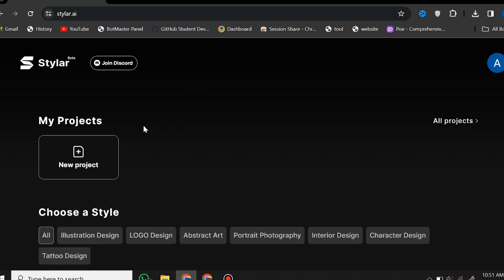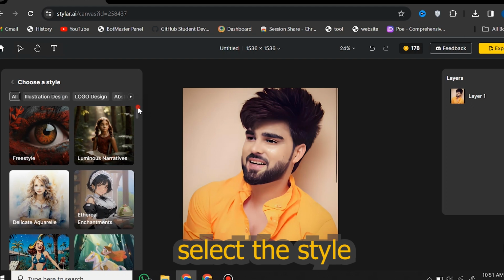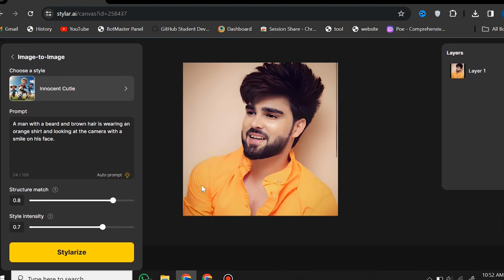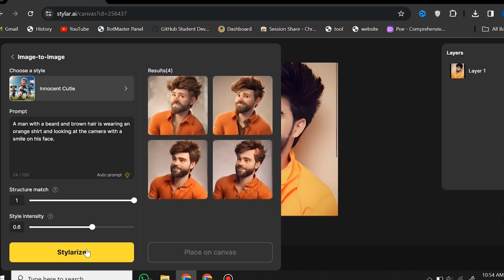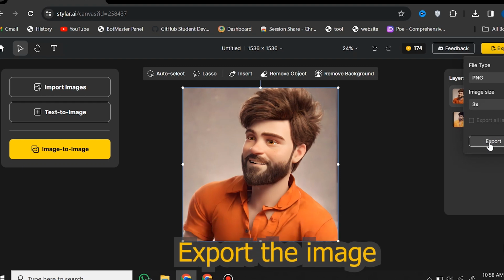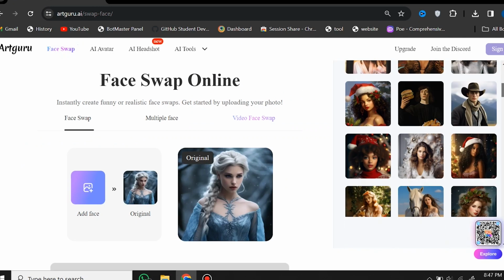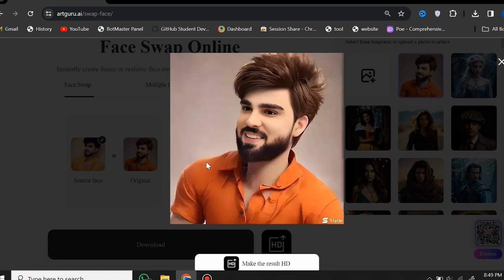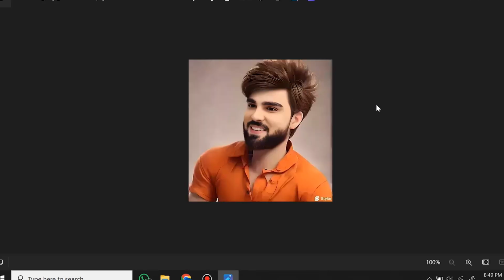Convert Any Image Into 3D Cartoon With Ai | Ai FUNDA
Unleash your creativity with our step-by-step tutorial on how to transform any image into a stunning 3D cartoon masterpiece! 🚀 Whether you're a digital art enthusiast or a casual creator, this tutorial will guide you through the process of giving your photos a vibrant and unique twist.

🖼️ In this video, we'll explore easy-to-follow techniques using popular graphic design software that will bring your images to life in a whole new dimension. From adjusting colors to adding depth and texture, we'll cover everything you need to know to achieve that captivating 3D cartoon effect.

🔗 Ready to dive in? Check out the timestamps below for quick navigation:

0:00 - Introduction
0:11 - open the website stylar.ai
0:27 - Choosing the Right Image and Convert Image into Cartoon
1:59 - Export the Image
2:10 - let's face swap with artguru website
3:07 - Download the Image and see the Result

💡 Pro Tip: Experiment with different images and styles to discover your unique artistic touch! Whether it's transforming a portrait, landscape, or even a pet photo, the possibilities are endless.

Share your 3D cartoon creations with us in the comments section – we can't wait to see what you come up with!

convert image into 3d cartoon with ai
photo to cartoon photoshop
cartoon effect photoshop
cartoon yourself photoshop
photoshop tutorial
ai video generator
ai animation
cartoon effect
cartoon photoshop
turn photo to cartoon photoshop
turn photo into cartoon
photo to cartoon
how to cartoon yourself
how to cartoon yourself in photoshop
image to cartoon
photoshop photo to cartoon
free ai video generator
how to cartoonize in photoshop